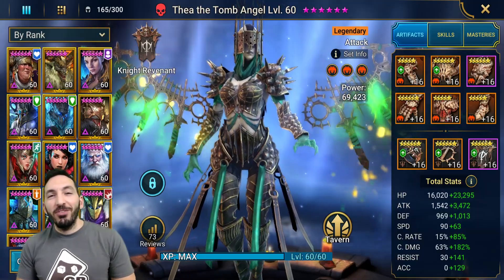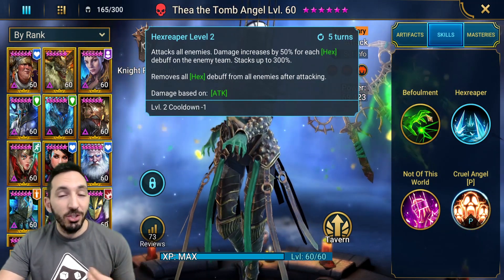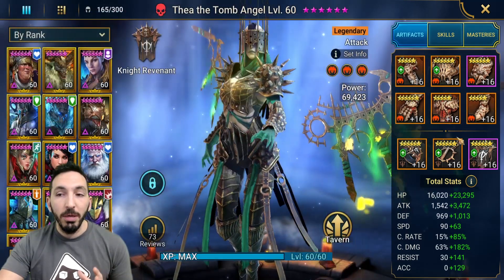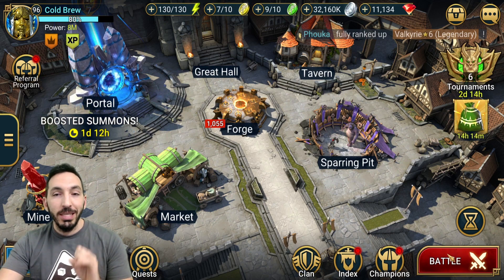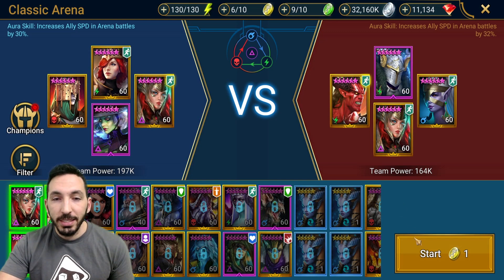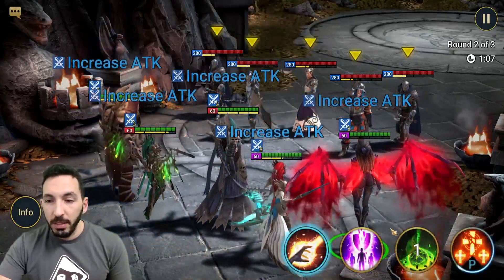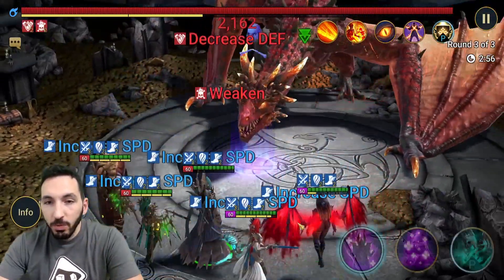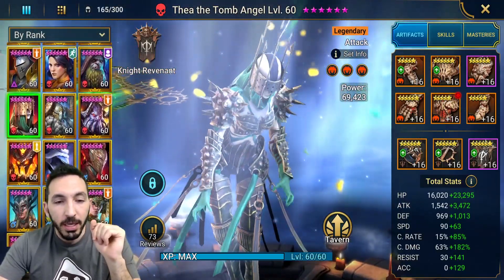THEA The Tomb Angel | HARD DOOM TOWER REWARD | RAID SHADOW LEGENDS